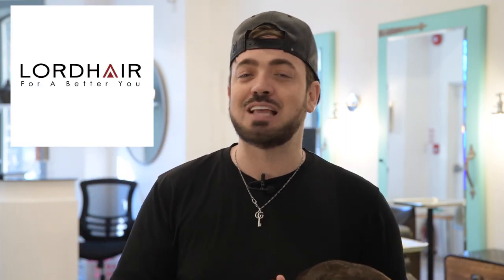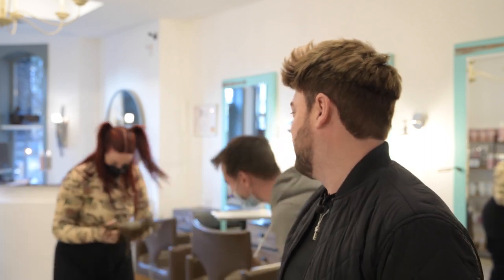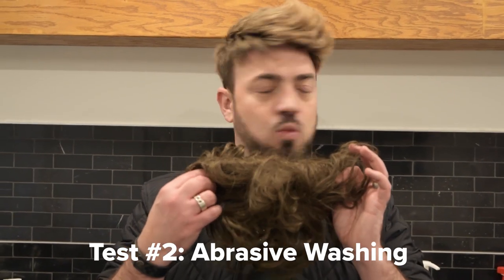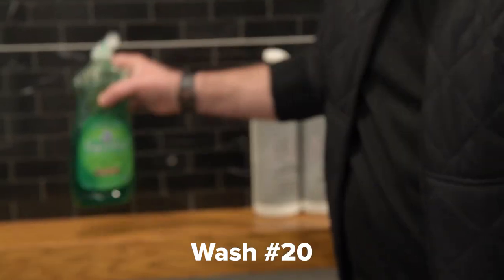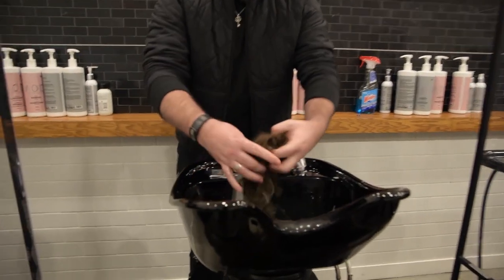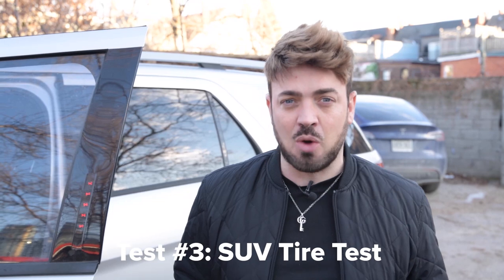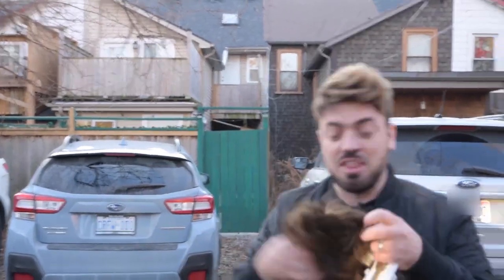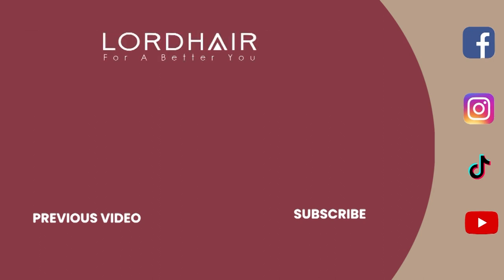Hair System Test: How Do Hair Systems Respond to Stress Tests? | Lordhair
How do hair systems hold up under various stress tests? Just how strong and durable are hair systems? Aaron puts his Lordhair hair system to the test in three different ways: force, water and weight. Aaron’s hair system

Aaron explains the test he’s going to do 00:00

1️⃣Hair system pulling test 00:26
2️⃣Hair system excessive washing test 02:03
3️⃣ Hair system car test 03:20

Aaron is wearing our full poly 0.1mm SuperSkin-MC stock hair system. It is one of our more durable stock hair systems because of the thicker poly the base is made of but it still offers you the realism to wear your hair up like Aaron thanks to the V-looped hair.

Here is some basic information about Aaron’s thin skin hairpiece:

Base design: 0.10mm thin skin with V-looped, knotless hair at the front
Base size: 8” x 10”
Hair type: Regular human hair
Hair color: #4 (12 other colors to choose from inc. gray hair options)
Hair density: Medium-light to medium

At Lordhair, we offer a wide range of stock hair replacement systems that can be shipped out immediately and you can expect to receive your hair system in around one week. To see our full range of lace, thin skin and mono hairpieces please visit our

And if our stock hair systems don’t match your needs then you can always opt for a customized hair system which we will make to your exact specifications and that can include adding clips. Your hair system transformation will be 100% unique to you with our custom-made hair systems!

We also offer a pre-cutting and styling service so our in-house stylists will cut and style your hair system to leave you with a hair system that you can wear right out of the box. You can choose from over 20 different hairstyles on our If there is something in particular you have in mind then just send us photos and any special details or instructions and we’ll cut the hair to how you want.

Aaron O’Bryan is a celebrity stylist and TV personality in Canada and earlier this year he shared his hair loss story and his first Lordhair hair system on The Marilyn Denis Show – a top daytime television talk show in Canada. We’re sure many of you will be able to relate to Aaron’s story but know that there is a hair loss solution out there for you. You can see a segment of this TV feature

Aaron has his own YouTube channel where he’ll be sharing hair system tutorials and everything else you need to know about hair systems. Be sure to check it out

Alternatively, you can use the live chat feature on our website.

💻Skype: lordhair1